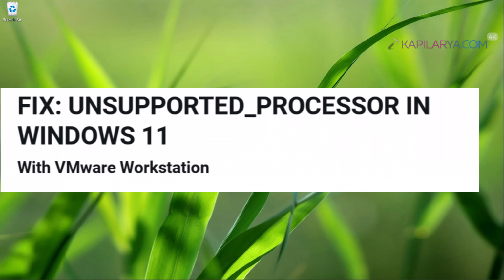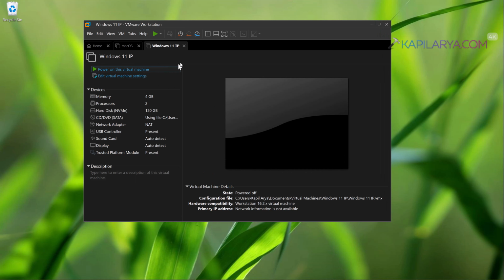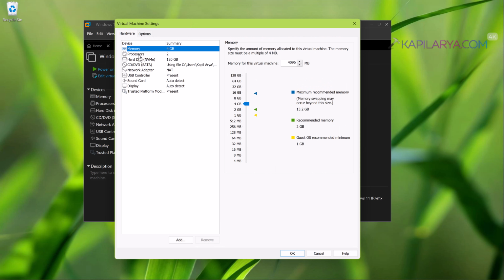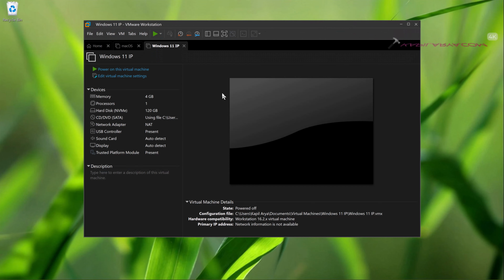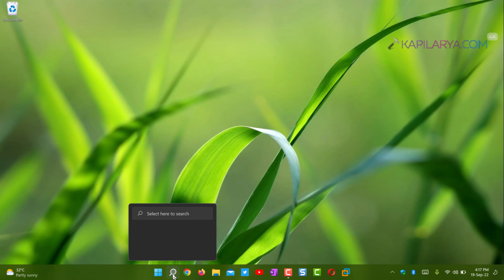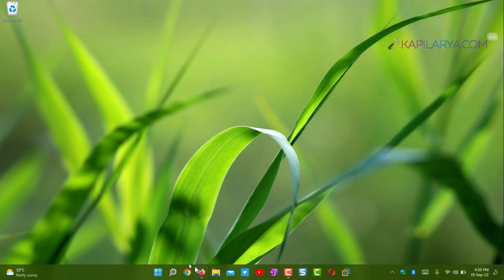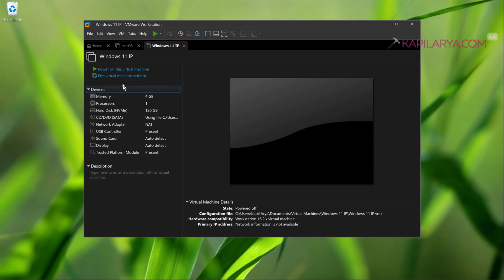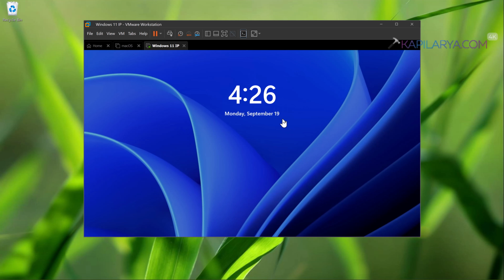Solved: UNSUPPORTED_PROCESSOR stop error in Windows 11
This video will show you how to fix UNSUPPORTED_PROCESSOR stop error in Windows 11 in VMware Workstation.

Chapters:
00:00 Intro
00:35 UNSUPPORTED_PROCESSOR stop error
01:48 Solution 1
03:31 Solution 2
07:03 End screen